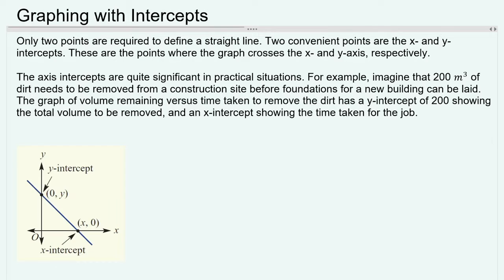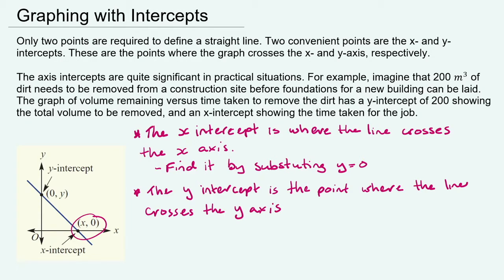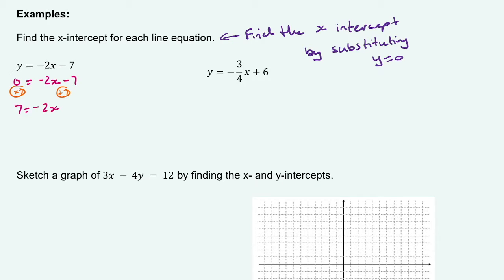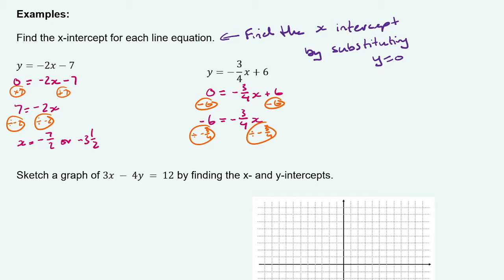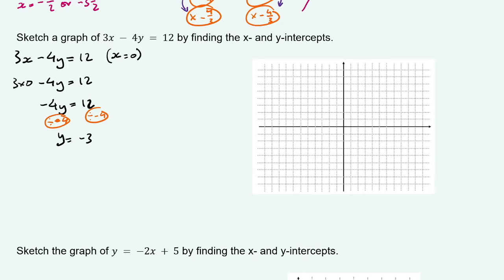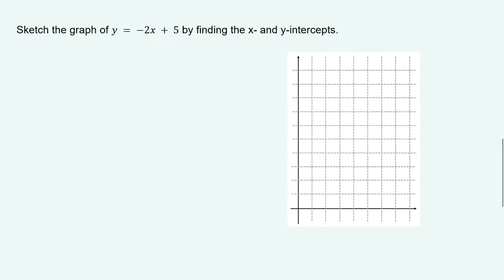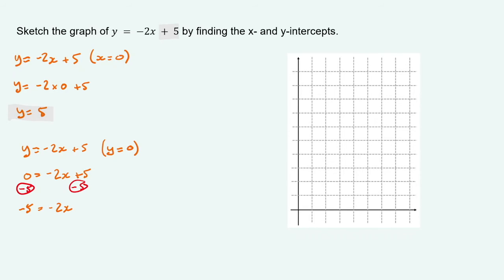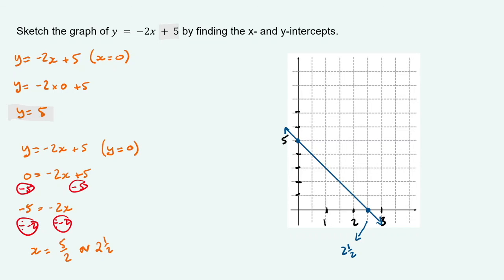Graphing With Intercepts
A rundown of how to graph straight lines using the intercepts.